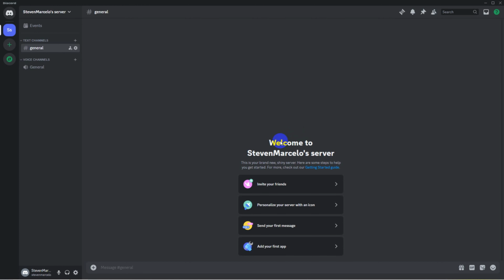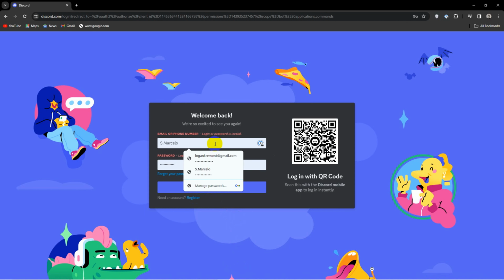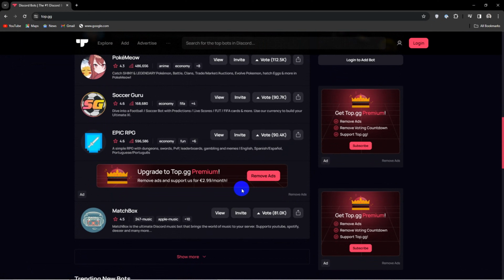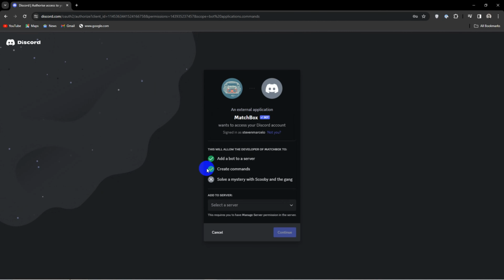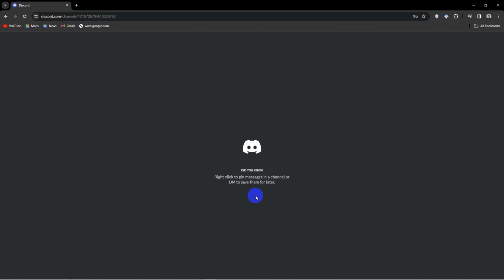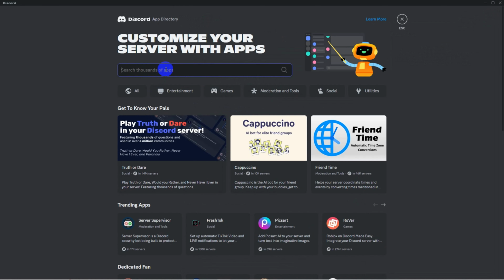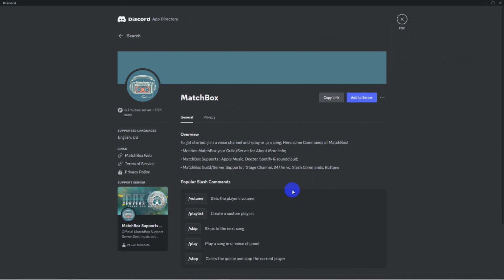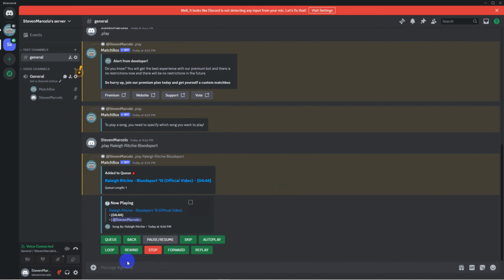How To Add Music Bot to Discord Server (2026)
In this Discord Tutorial i show you how to add music bot to Discord server.